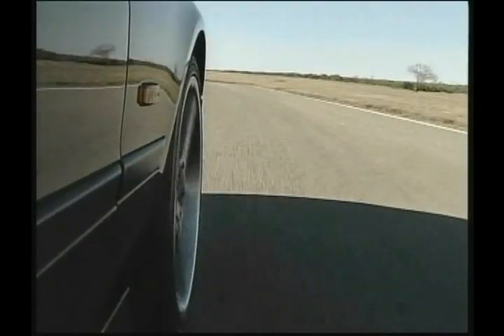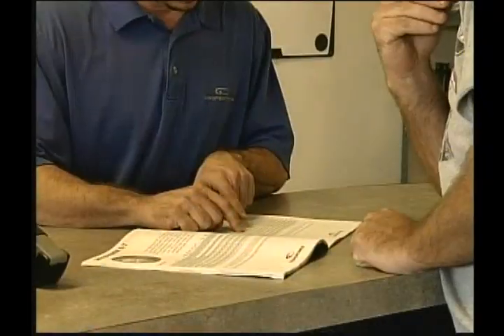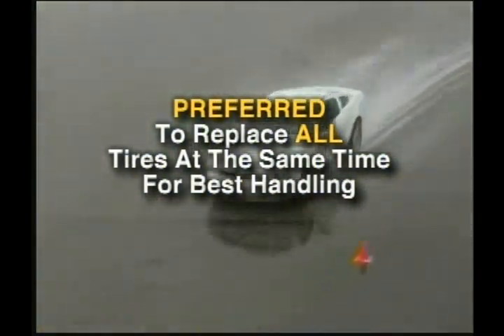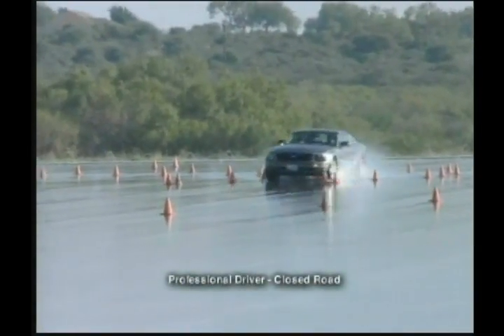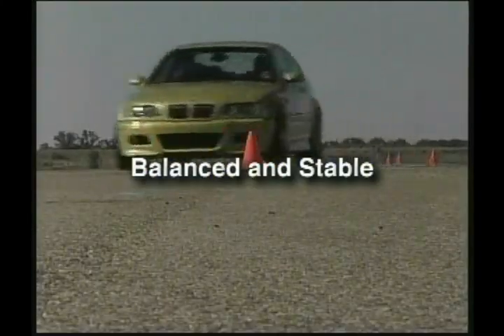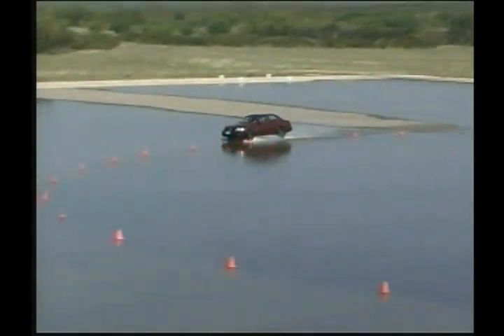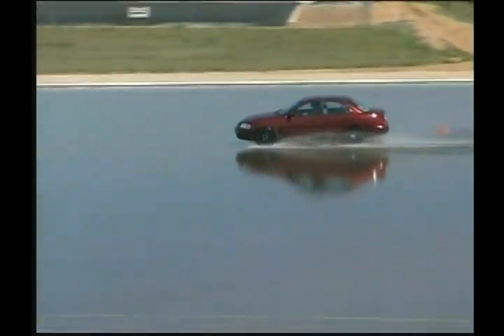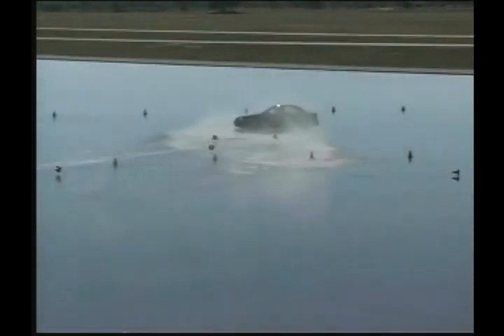Replacing Less Than Four Tires - Pep Boys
What happens when you replace less than four tires on a vehicle? Replacing and mixing tires with different performance and speed ratings on a vehicle, can adversely affect handling and safety.  It doesn't matter if the vehicle is front wheel, back wheel, all wheel or 4 --wheel drive the same advice applies.  If tires with more road grip are mixed with tires with less road grip, then the less grip tires should be placed on the front. It's preferred that all 4 tires be replaced at the same time for continued best vehicle performance. However, if you only purchase 2 tires then they should be installed on the back of the car. Be sure to consult the tire placard specific to your vehicle. The placard will tell you the size of tires and the air pressure PSI.  Always check and follow the vehicle recommendations of your car's manufacturer.  Small variations in your tire diameters may cause drive-train damage or mechanical malfunction.  If you are unable to replace all four tires, here are some general guidelines.  Replacing only the back two tires can cause under-steer, while replacing only the tires in the front is unstable and causes over-steer. To learn more about tire safety go or your local Pep Boys.